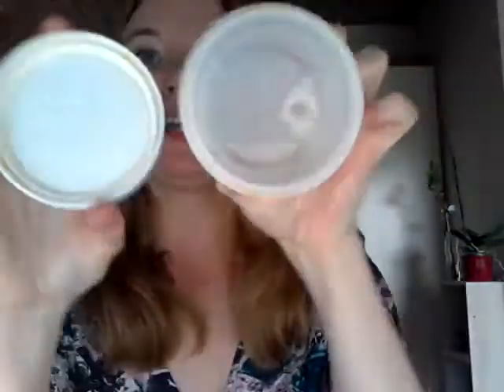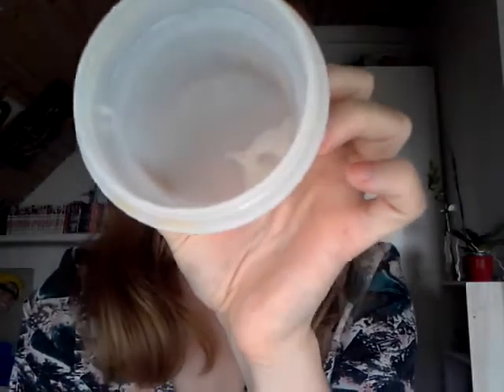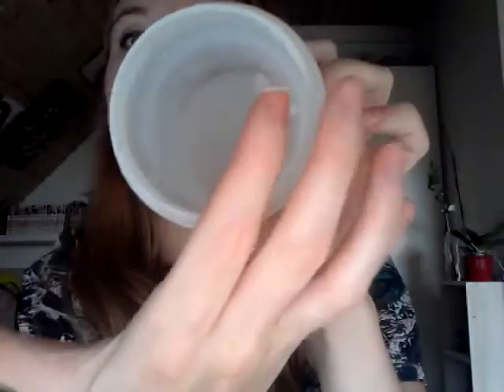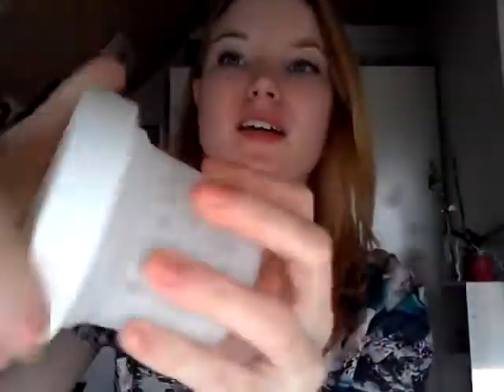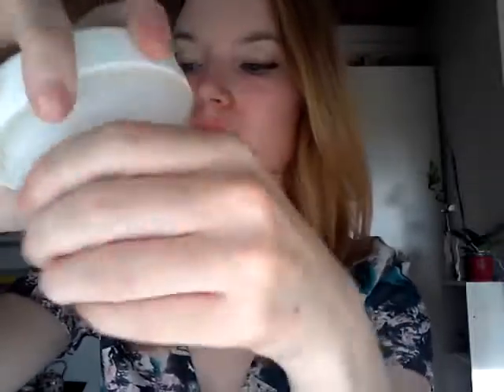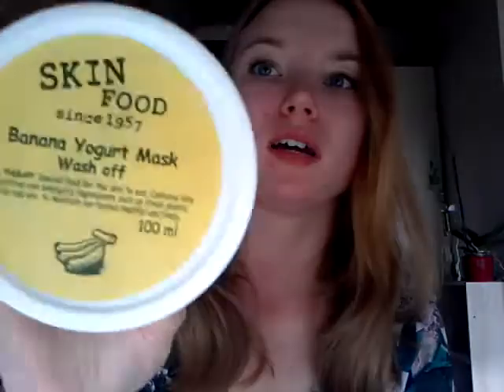Review Skinfood Banana Yougurt Mask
Hi long time to see
This is a review of Skin food banana and yougurt mask wash off